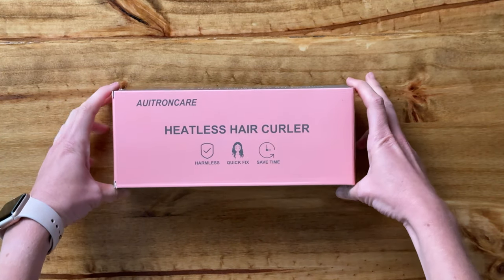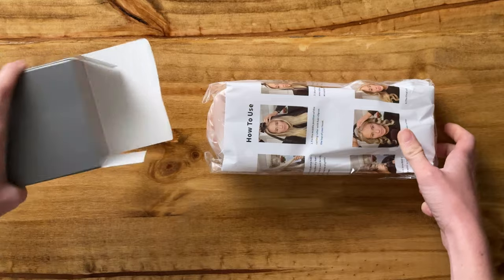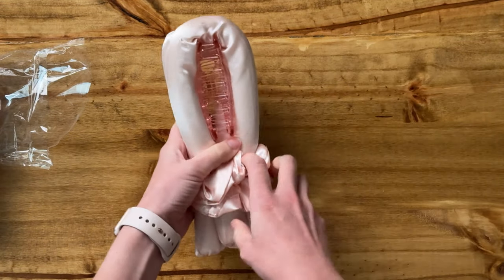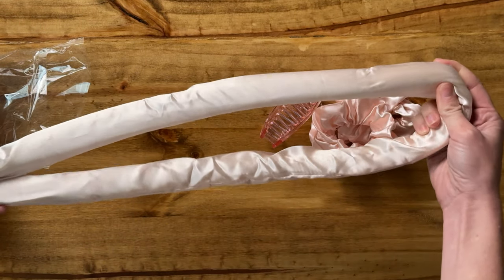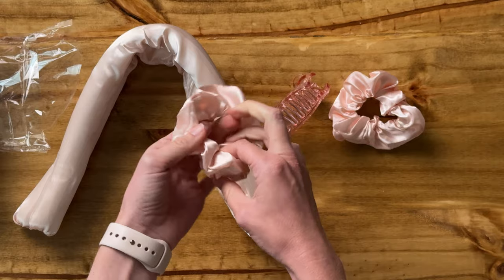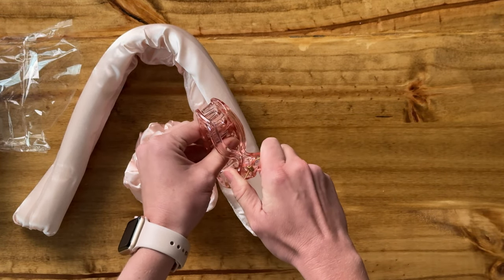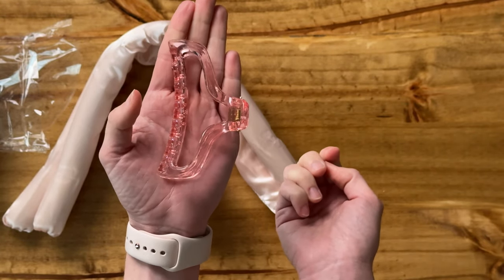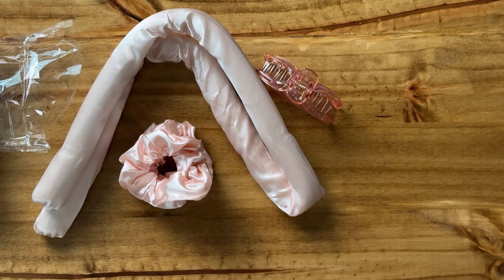Unboxing the Heatless Curling Set!